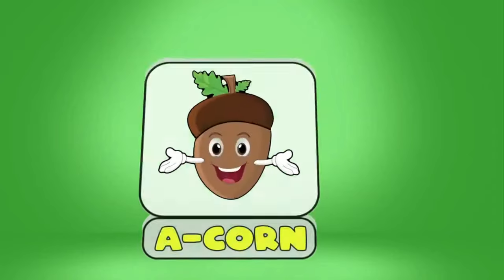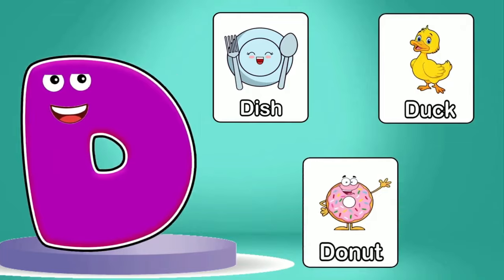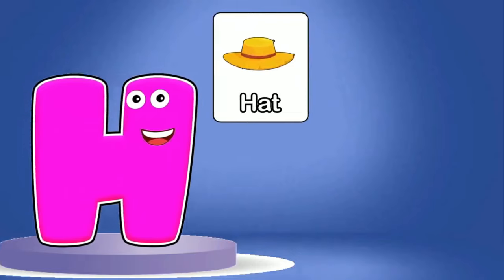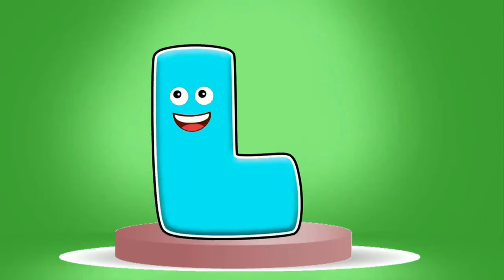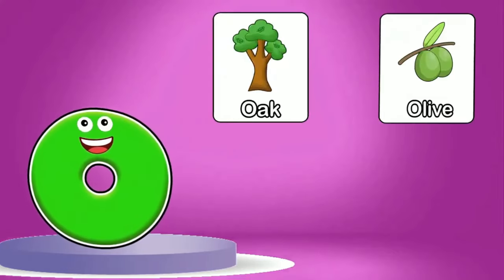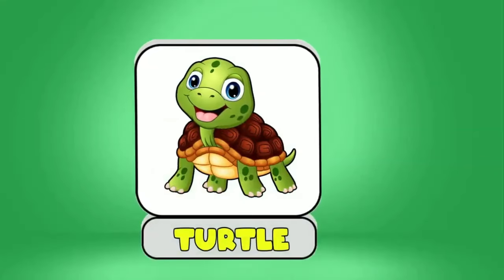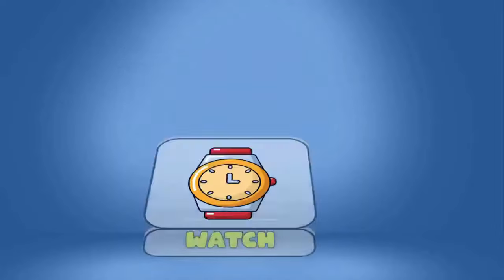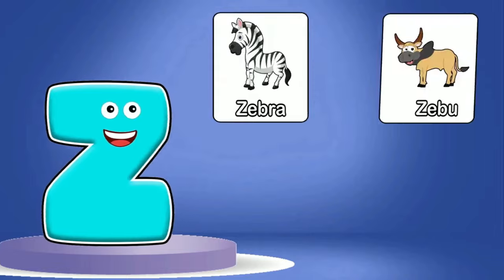Learn ABC Colors Numbers And More | Best Learning Videos For Preschoolers | Preschool Learning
Query Solved:
Vocabulary Words
videos for kids learning
3 year old learning videos
learn abc colors numbers and more
learn colors numbers and abc
abc song counting numbers and learn colors
learn abc phonics shapes numbers colors
learn abc numbers and colors
best abc numbers colors shapes song
best learning videos for preschoolers
best learning videos for little ones
alphabets numbers colors shapes

This video is related to preschool learning videos for 3 year olds, educational videos for preschoolers reading and learning videos for toddlers. Our mindset is to teach kids learning for 3 year olds for their basic learnings like ABC counting and vocabulary for kids. We compose this video to help children to get engage and learn ABC For Preschool, numbers and kids vocabulary with fun and ease. This video is helpful for teachers for the explanation and recognition of alphabet and numbers.